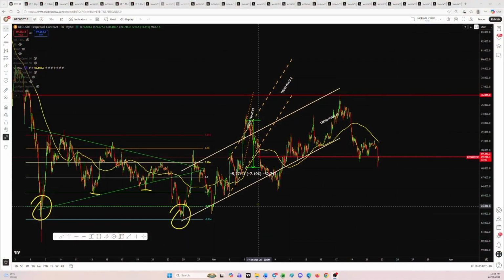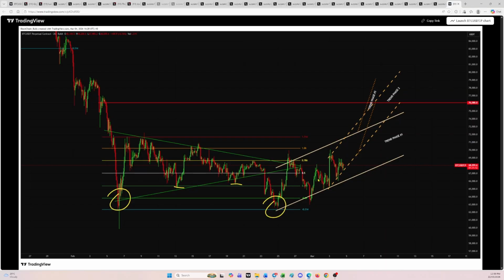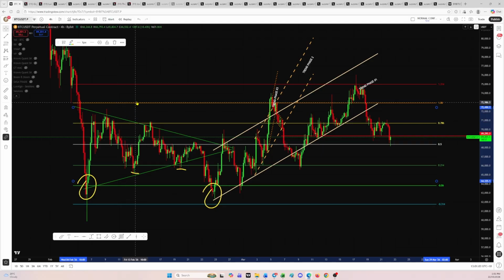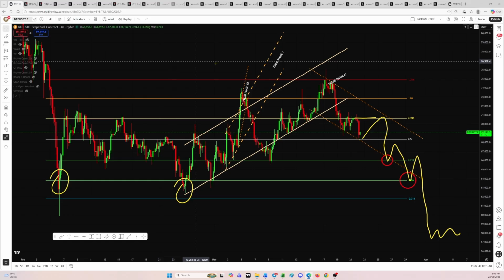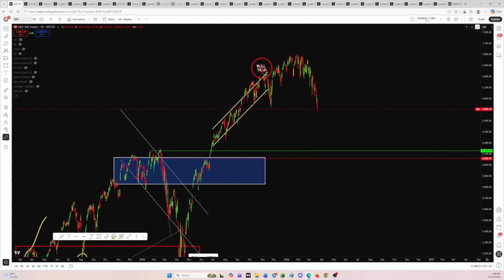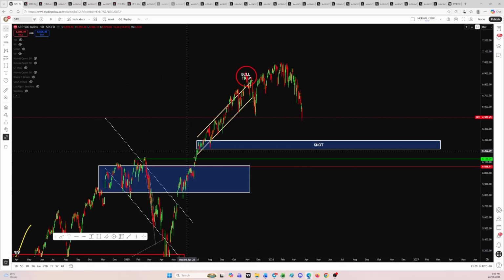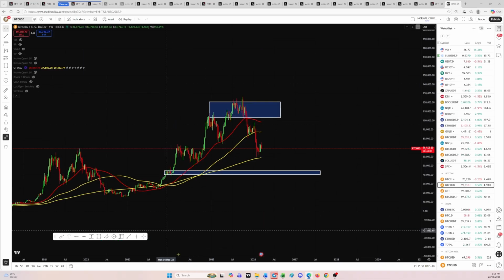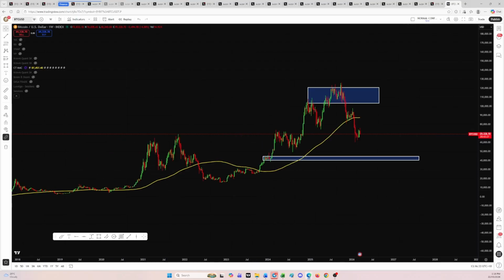BITCOIN IS IN A _____TREND - CRYPTO AUSTRALIA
Come and join the best crypto community in the world.

Nothing in this video is to be taken as financial advice. This content is my own ideas and opinions.